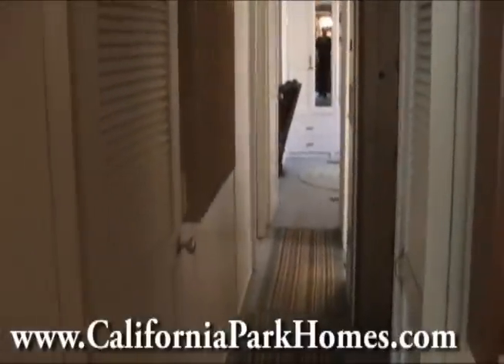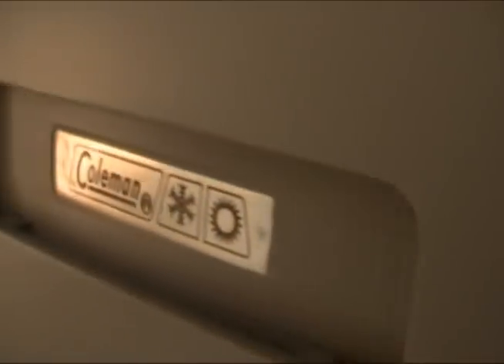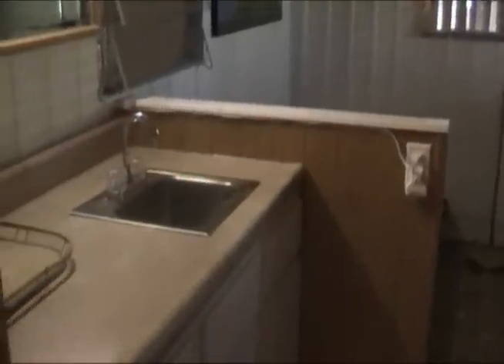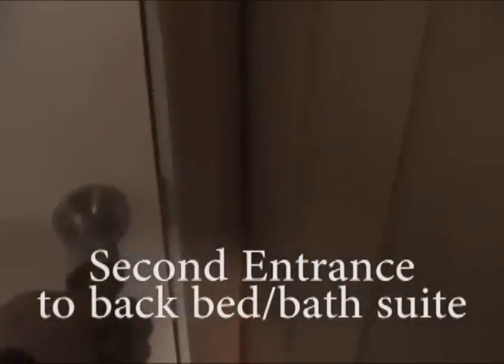SOLD! 77 Monterey Lane, Folsom CA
A large double-wide mobile home in one of the best parks in Folsom.